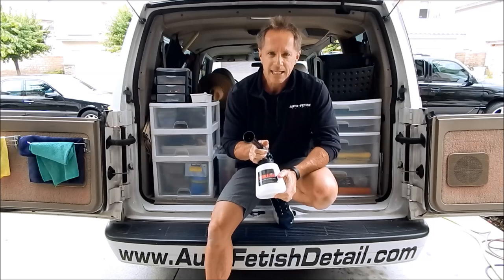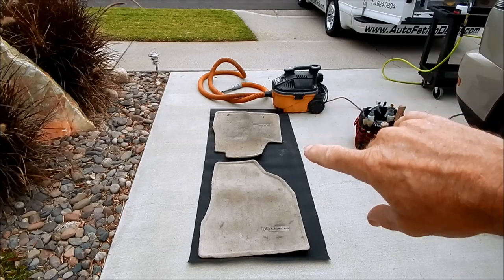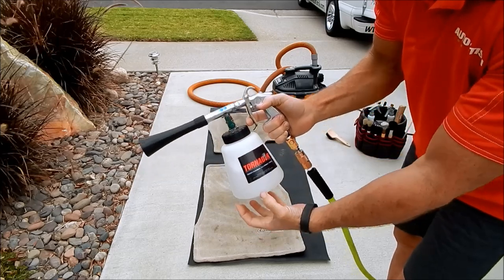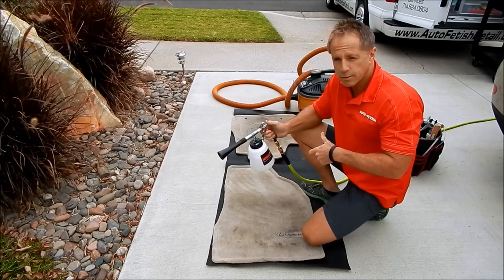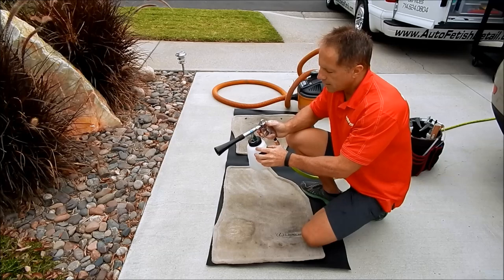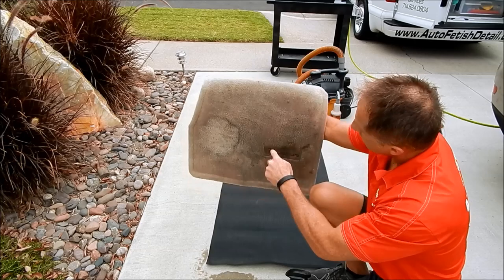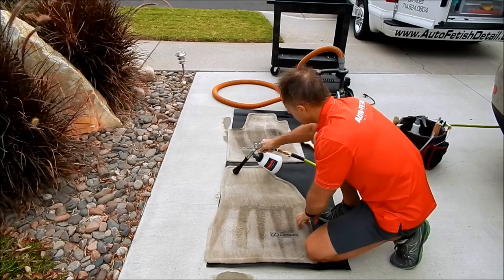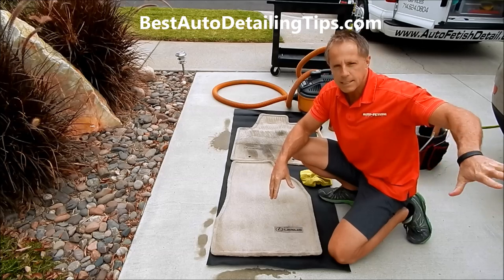Tornador Cleaning Gun: Black Edition part 1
See Darren as he reviews the Tornador Cleaning gun black edition out on location as he demonstrates the Tornador Black Z-020 on this floor mat out of a dirty Lexus.